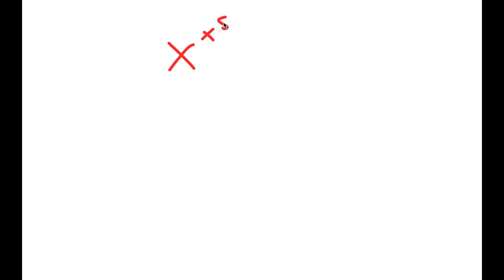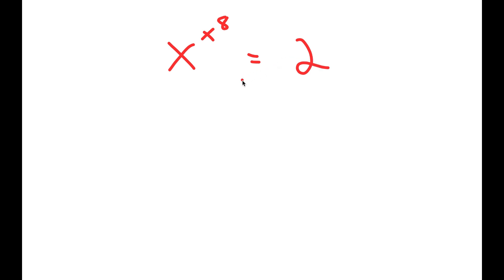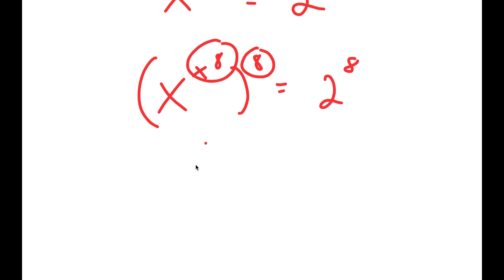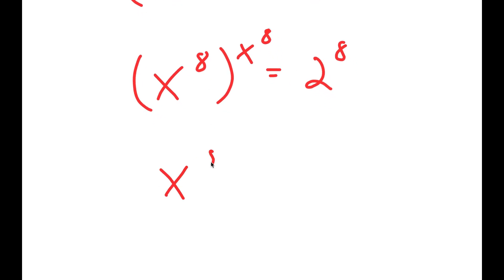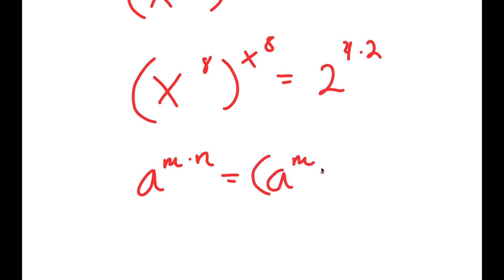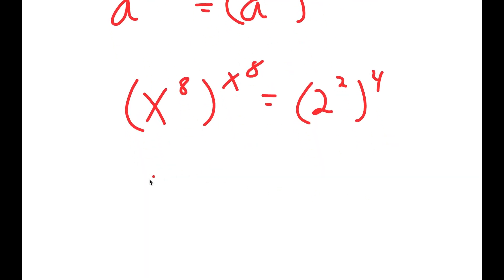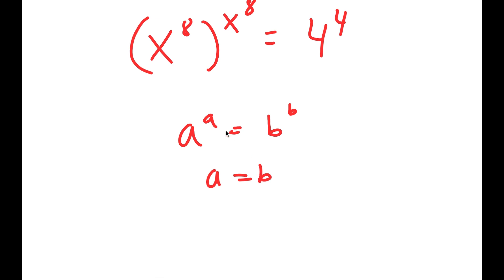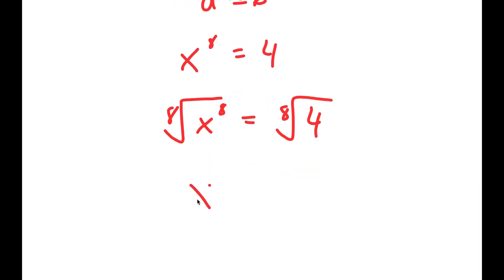Germany | A Nice Math Olympiad Algebra Problem